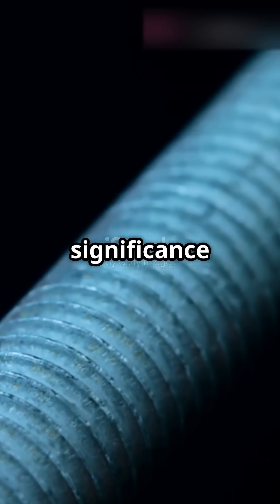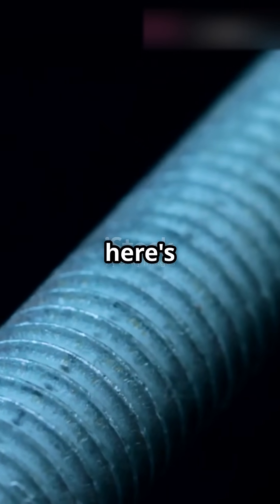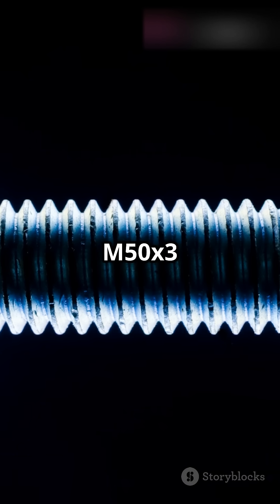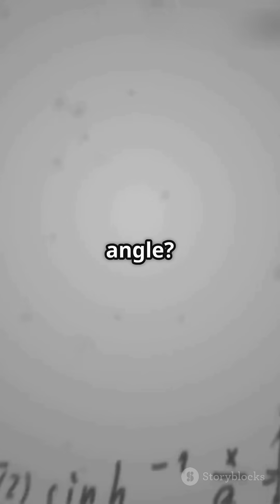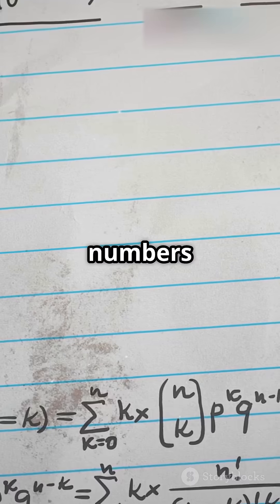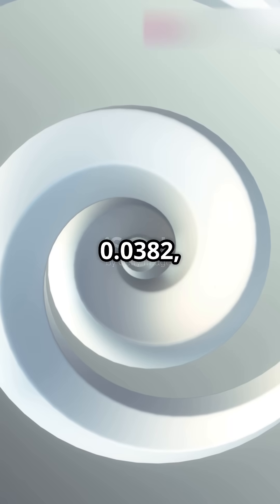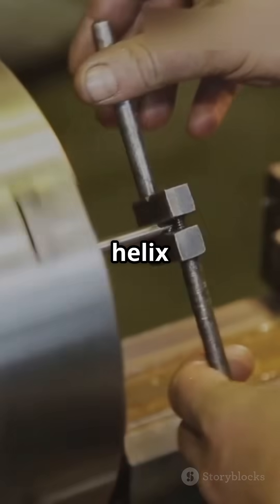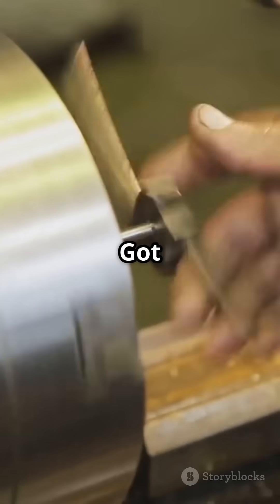What is the helix angle of M 50x3 2-Statrt thread?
In this short video, we dive into the fascinating world of threading by exploring the helix angle of the M50x3 2-start thread. Understanding this crucial measurement is essential for engineers and machinists alike. The helix angle impacts the thread’s performance, strength, and efficiency. Join us as we break down the key concepts, formulas, and applications of this specific thread type, making it easier for you to grasp the importance of helix angles in manufacturing.

OUTLINE:

00:00:00 Understanding Helix Angle of M50x3 2-Start Thread

Welcome to CAPTAIN SAGAR! 🛫 This channel is dedicated to providing educational content about aviation, flight training, and pilot exams. The information shared here is based on my personal experience and knowledge as a pilot. While I strive to ensure the accuracy of the content, it is important to note that aviation regulations and procedures can vary by country and are subject to change. Always consult official sources and professional advice before making any decisions related to aviation. The views and opinions expressed in the videos are my own and do not represent any official aviation authority or organization. Fly safe and enjoy the journey! ✈️